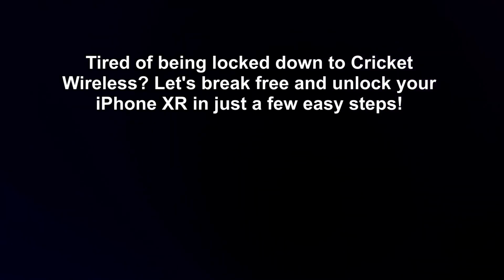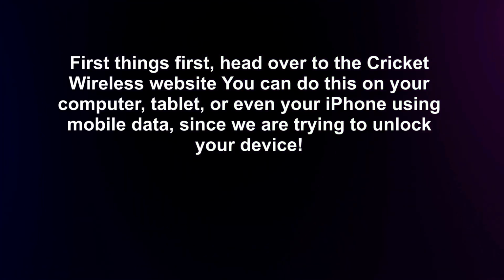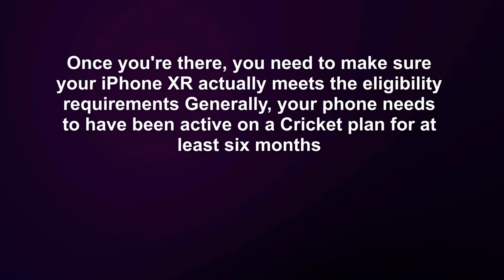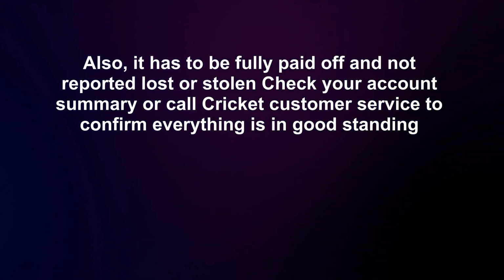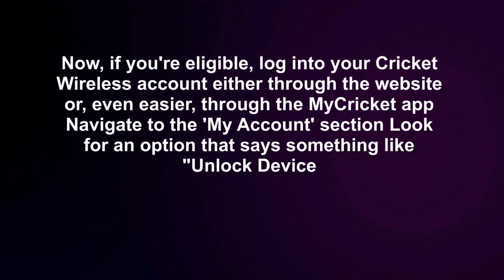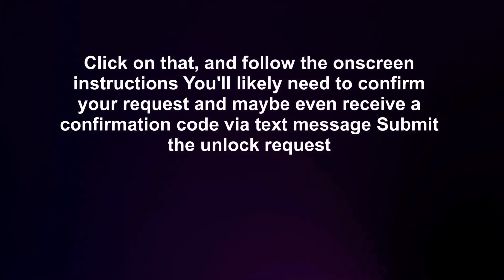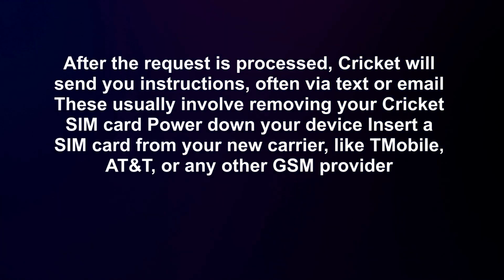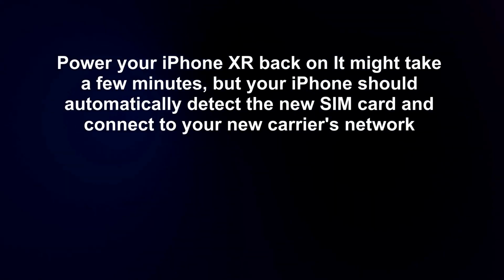How to Unlock Iphone Xr Cricket Wireless - UPDATED!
How to Unlock iPhone XR Cricket Wireless provides step-by-step instructions to unlock your iPhone XR from Cricket Wireless, detailing eligibility requirements, unlocking procedures, and tips for using your phone with other carriers, giving you greater flexibility.

00:00 Tired of Being Locked Down
00:05 Head Over to the Cricket Wireless Website
00:12 Eligibility Requirements
00:21 Check Your Account Summary
00:27 'Unlock Device' Option
00:34 Submit the Unlock Request
00:39 Insert a SIM Card From Your New Carrier
00:47 Connect to Your New Carrier's Network
00:52 Congratulations!